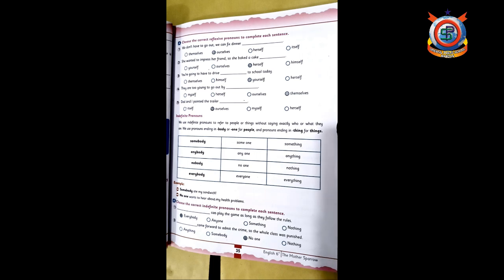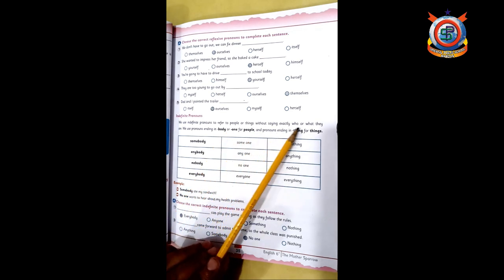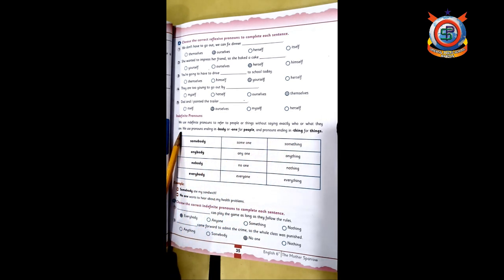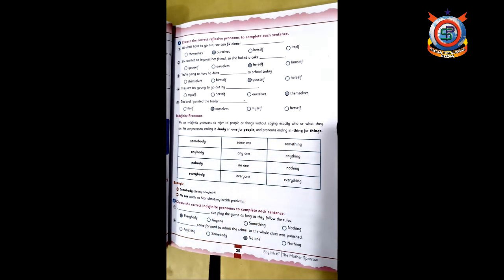English Class 6th Lecture 14 Unit#3